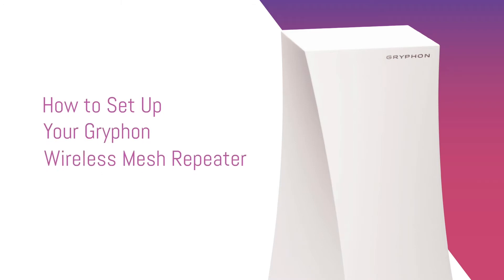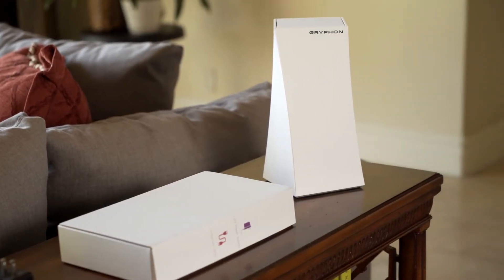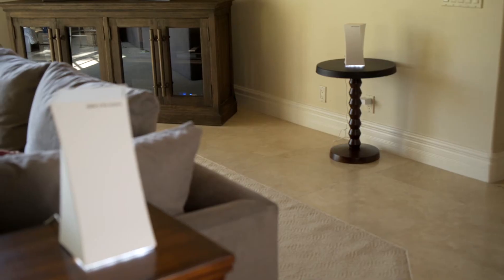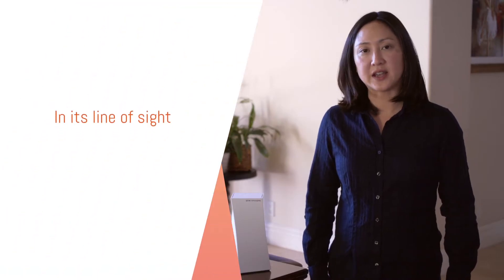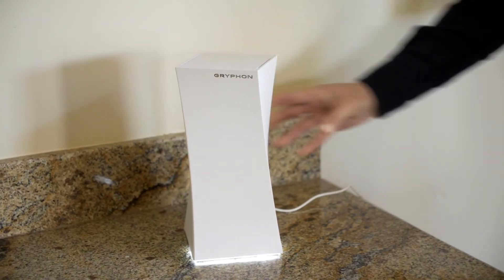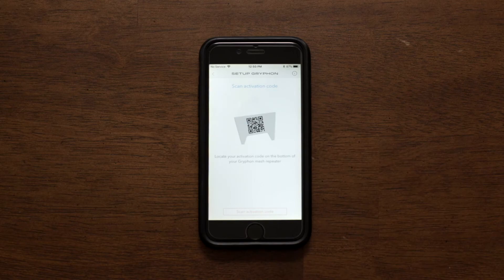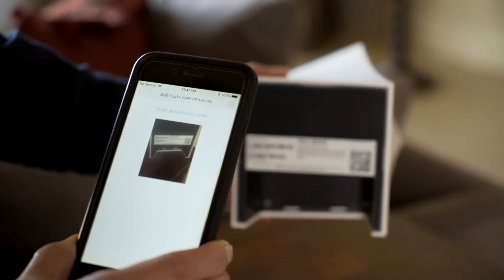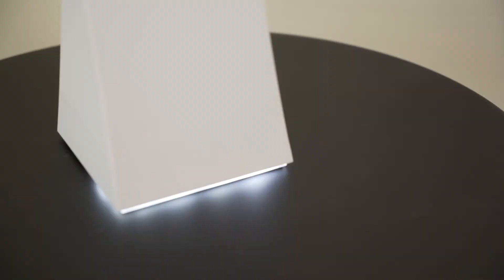How to set up Gryphon wireless mesh repeater (Gryphon Connect)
How to setup a Gryphon wireless mesh repeater